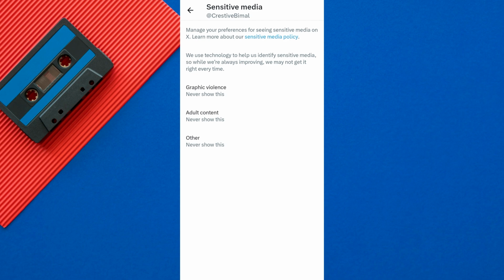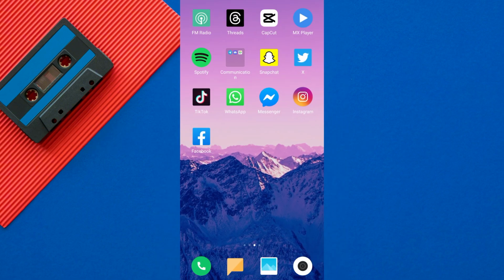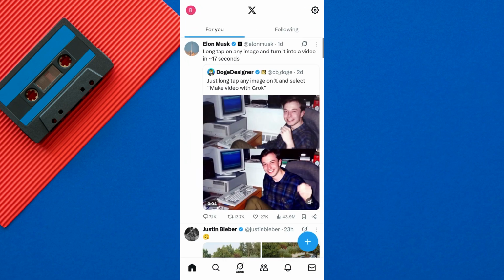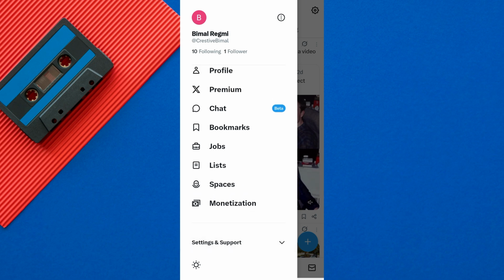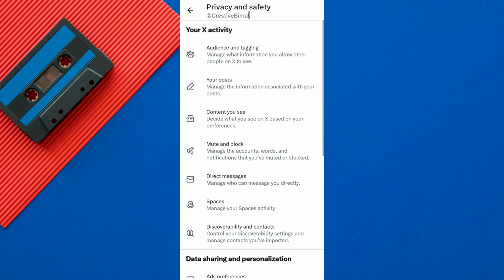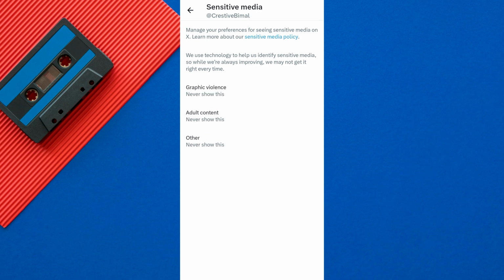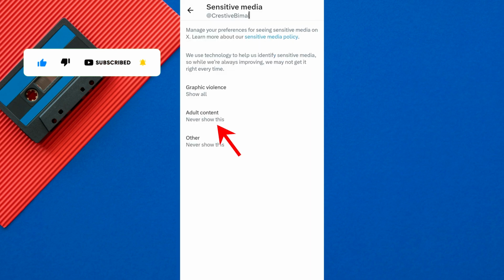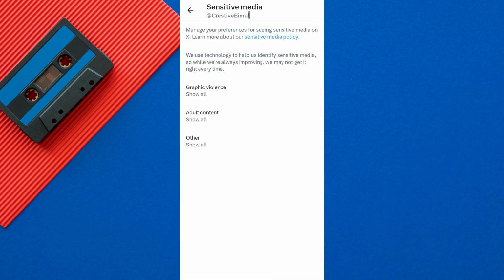How To View Sensitive Content On X (Twitter) | Enable Sensitive Content On X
Do you want to view sensitive content on X? You can enable sensitive content on Twitter with just a few simple steps.

On X (formerly Twitter), “View Sensitive Content” is a setting that allows users to see posts that may contain material marked as sensitive.

This can include graphic images, videos, or text that other users have flagged for reasons such as violence, adult content, or other potentially disturbing themes.

By default, X hides such content to provide a safer browsing experience, especially for users who may not wish to encounter explicit material.

When you enable this feature, sensitive posts will appear in your timeline, search results, and profiles without being blurred or hidden behind warning messages.

Turning on the “View Sensitive Content” option can be useful if you want unrestricted access to all posts shared on the platform.

🔶STEPS🔶
To view sensitive content on Twitter X,
1. Open the X app on your mobile device.
2. Tap on the profile icon at the top-left corner of the screen.
3. From the menu, tap Settings and Support.
4. From the expanded menu, tap Settings and privacy.
5. Scroll down and select Privacy and safety from the options.
6. Under Privacy and safety, tap Content you see.
7. From here, tap on Sensitive media.
8. You will see different categories like Graphic violence, Adult content, and Other.
9. Tap on Graphic violence,  Adult content and others one by one and select Show all.

Once you select Show all for three categories, you will be able to view sensitive content on your account.

- - - - - - - Similar videos:- - - - - - - - -

This Video Includes:
○watch sensitive content on twitter
○turn on sensitive content on twitter x
○twitter sensitive content settings
○unblock sensitive content on x